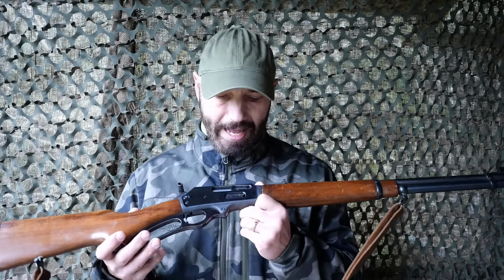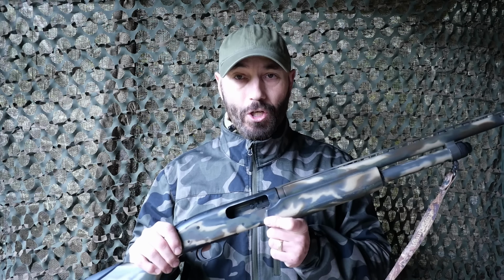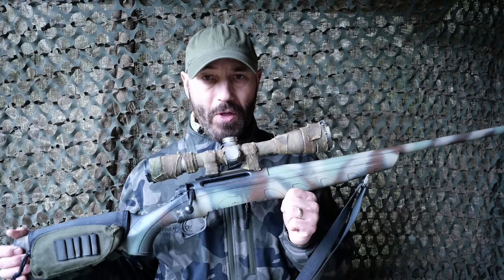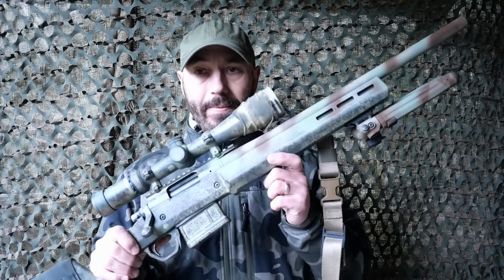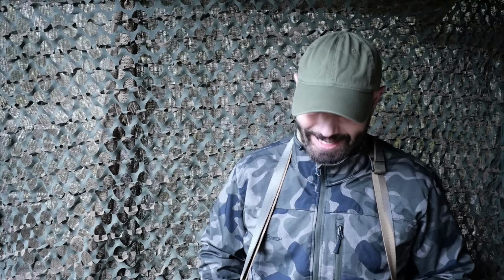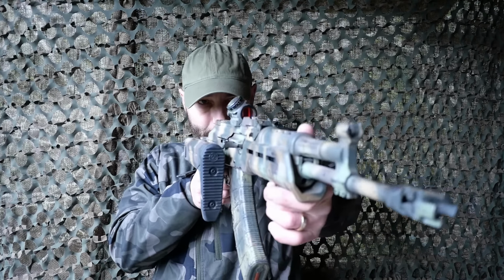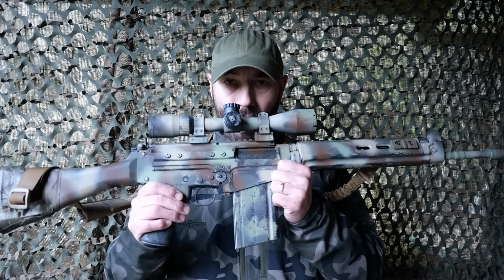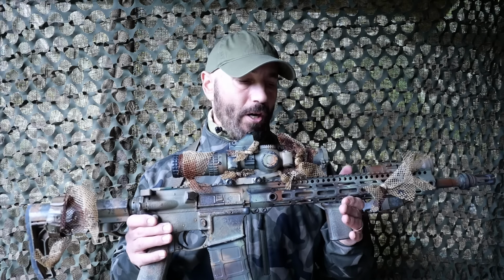SHTF Rifles - Which Rifle is Best in Most Situations?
When disaster strikes, what is in your hands?
Are you sure it is the right tool for both providing food and for defending those you love?
Every Rifle has its strengths and weaknesses, but which one is best in most situations?
I dive into the capabilities, ammo selection, ammo availability, parts availability, commonality, magazine availability and commonality, and much more.

Stick around to discover how to equip yourself with a rifle that can handle any SHTF scenario you throw at it.

Tactical, Prepper, Prepping, Preparedness, Hunting,

I lean towards the tactical side of things, but... Medical is actually MORE important.
Survival is essential, but thriving is my goal.
September is preparedness

Our website is LIVE!

THE AP Store!
Stock up on the things I feel are important for true preparedness.

Never Be cold again!

Asymmetrical Preparedness
60 NE Ridge Point BLVD #88
Belfair, WA 98528